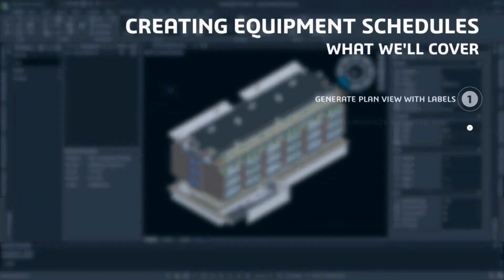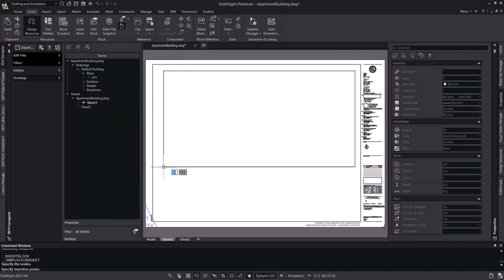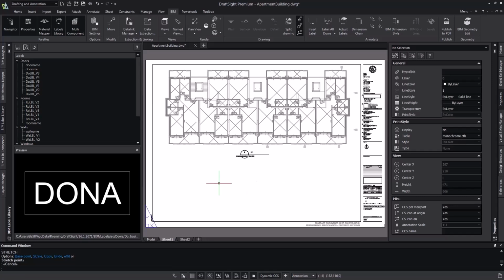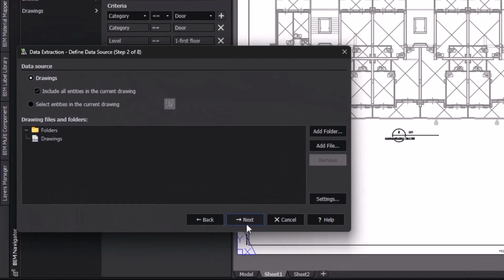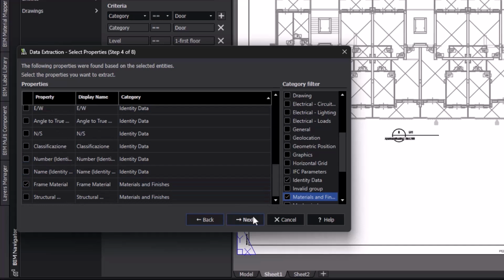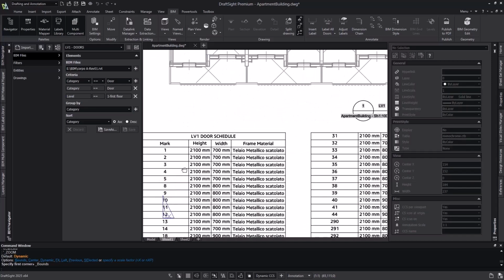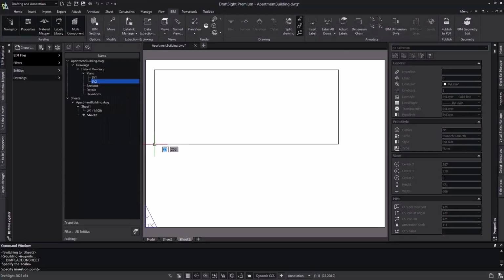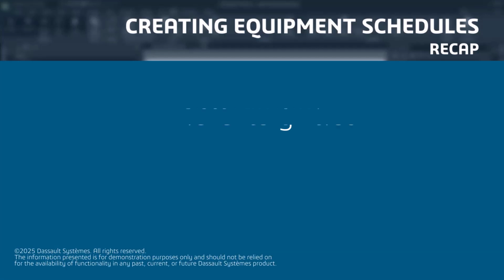Streamlining Door Schedules with BIM in DraftSight Premium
Managing door schedules in building design projects is no easy task. Coordinating large datasets, ensuring accuracy, and staying flexible can challenge even the most skilled professionals. With DraftSight Premium's BIM Module, users can streamline the process—from creating plan views to generating detailed door schedules. This guide covers the step-by-step process of managing door schedules using DraftSight Premium, focusing on its data extraction capabilities. While the BIM module isn't fully automated, its mix of user control and advanced features makes it a dependable tool for optimizing workflows.

Why Are Door Schedules Important in BIM Workflows?

Door schedules are essential for any construction or renovation project. They list key details like size, material, mark, and frame, ensuring clear communication between architects, builders, and maintenance teams. BIM (Building Information Modeling) workflows enhance this by embedding critical data directly in design elements, enabling faster updates and greater accuracy. Unlike some tools that fully automate schedule creation, DraftSight Premium offers customizable and controlled data extraction, giving professionals the flexibility to adapt schedules to specific project needs.